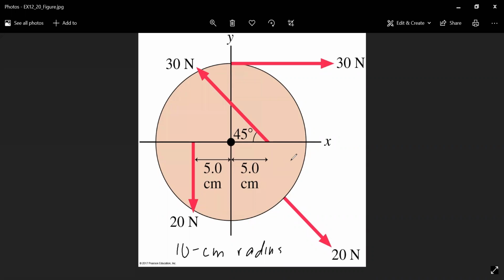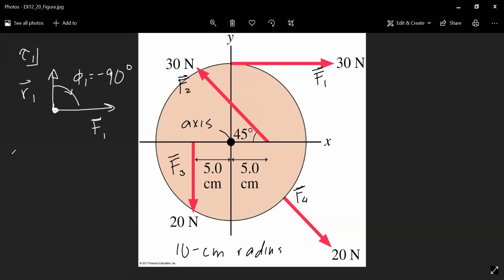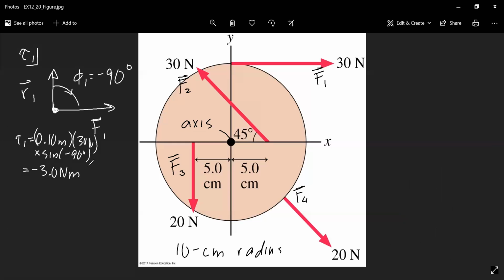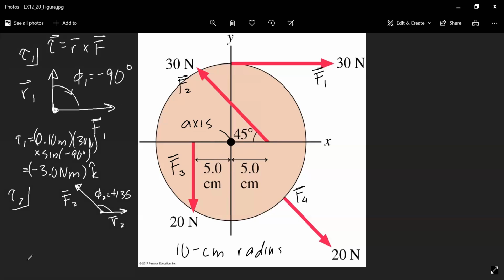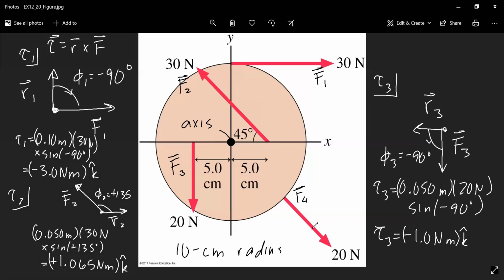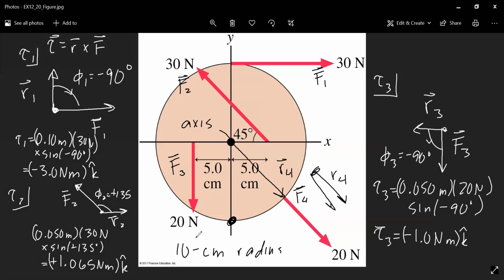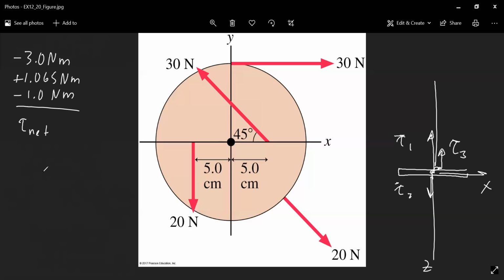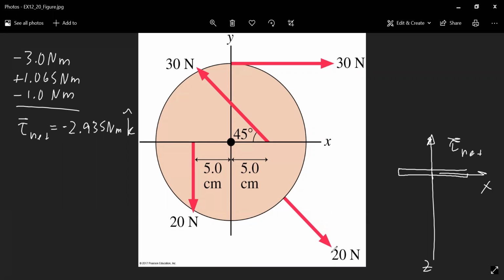Chapter 12 Torque Example